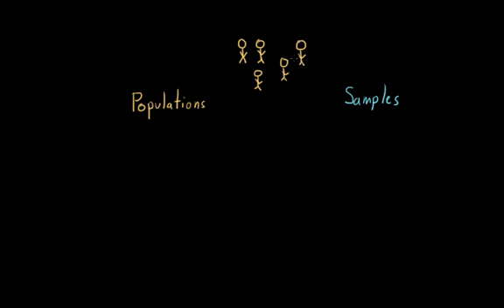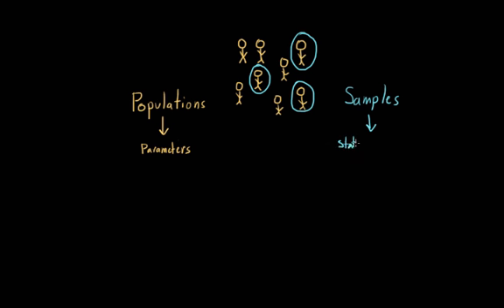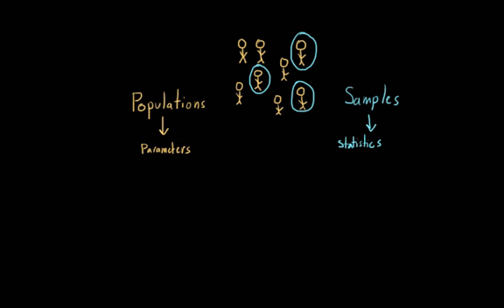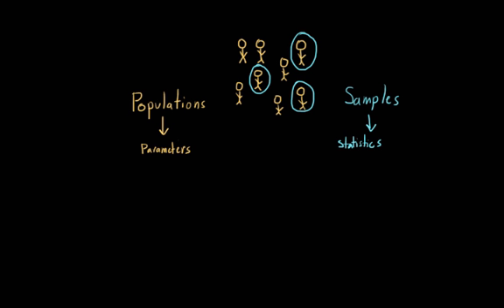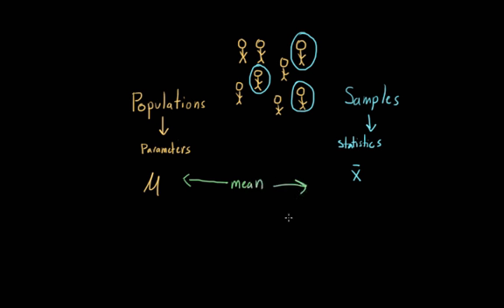Parameters and statistics